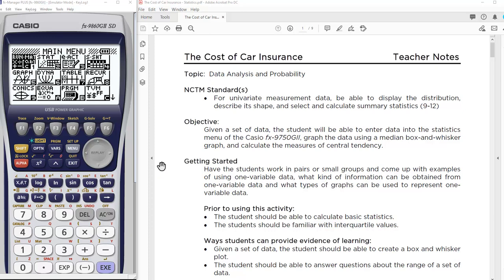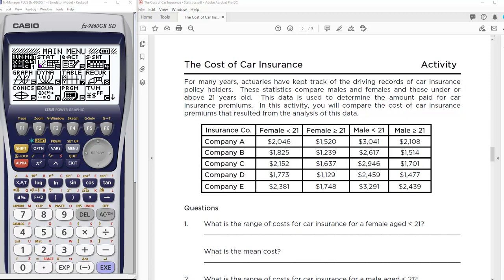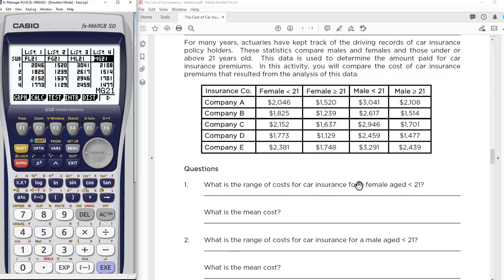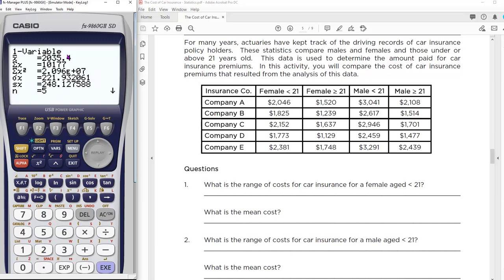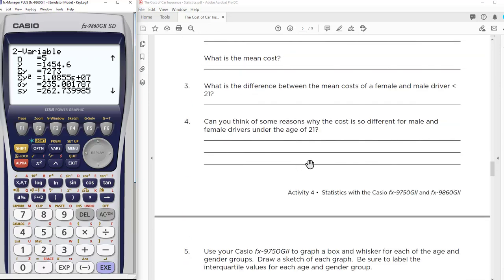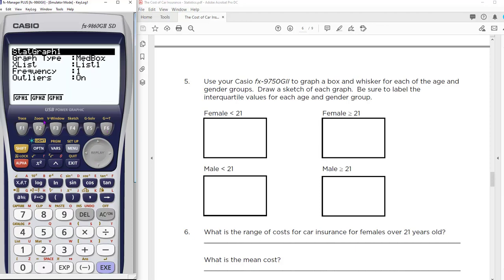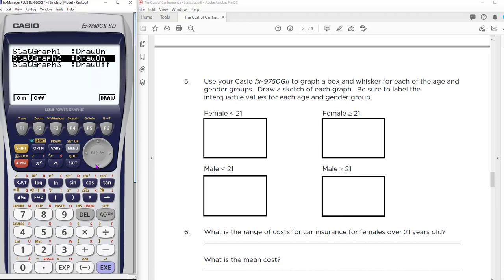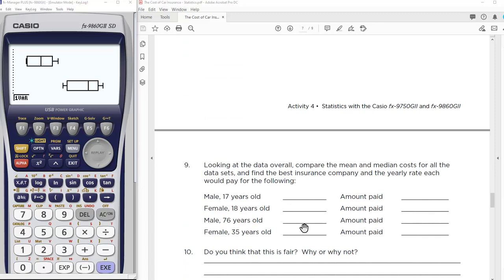fx-9860GII: Statistics Table, Box Plots, and 1- 2-Variable Statistics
Using a statistics lesson called "The Cost of Insurance", you will see how to set up a muli-column statistical table, calculate 1- and 2-variable statistics, and set up box-and-whisker plots. We will show you how to choose the type of statistical plot, how to choose which Lists the plots come from, and how to look at multiple plots on one screen to make comparison easy. We will also show the trace features that allow you to look at the five-number summary of a box-and-whisker plot for quick comparison and analysis.

The lesson being shared in this video can be found (pages 81-89).